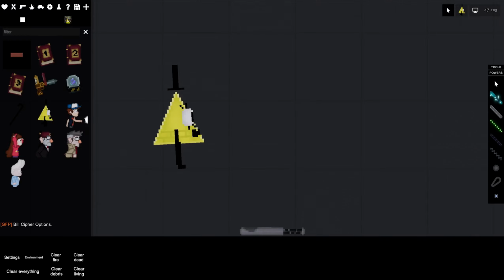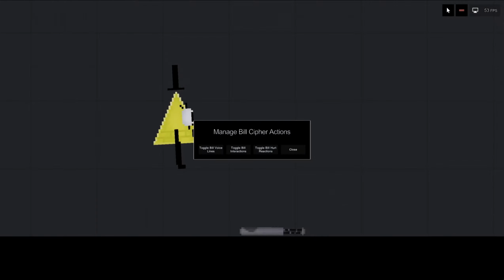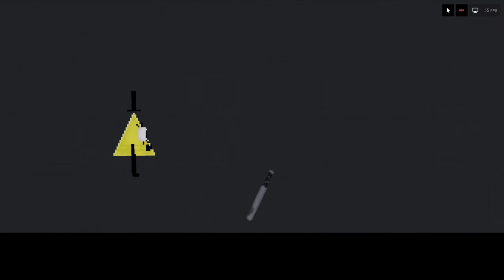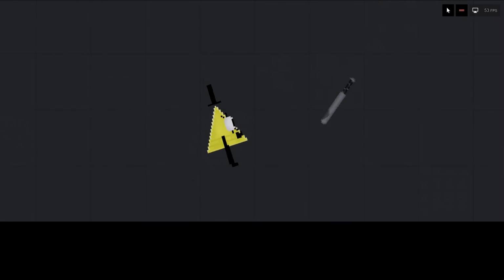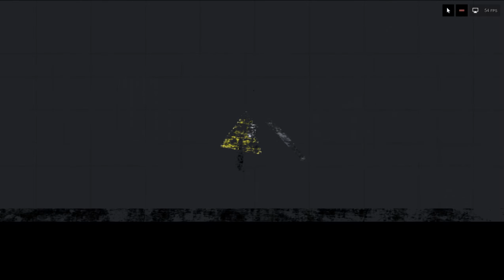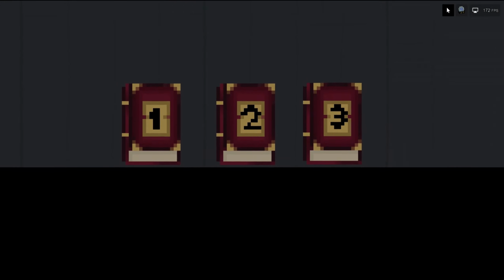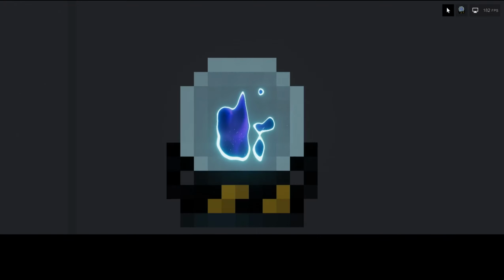Gravity Falls Playground | More Items and Improvements | People Playground Mod Showcase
By the way, no means to create any kind of fight between me and 01 Studio, the goal of passing them it's just a friendly competition :)

00:00​ - Introduction
00:23 - Bill Cipher Voice-Lines Options
00:52​ - All Characters New feature
01:38 - New Items
02:09 - Bill Cipher's New Voice Lines
02:47 - POV: You when Bill Cipher keeps mocking you
03:01 - Bill Interactions with Humans
04:04 - When you Interrupt Bill
04:58 - Final Words
05:20 - It's true and everyone knows it
05:25 - End